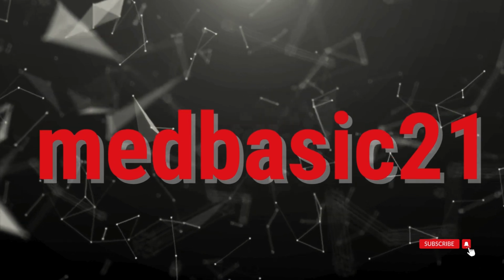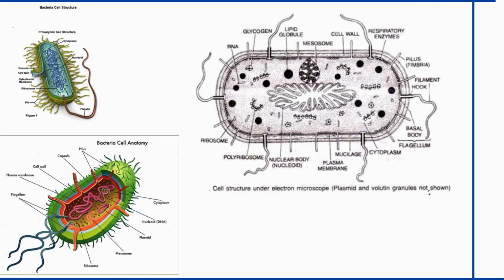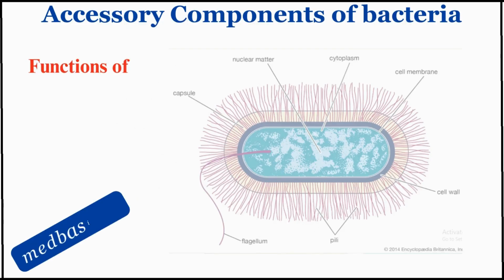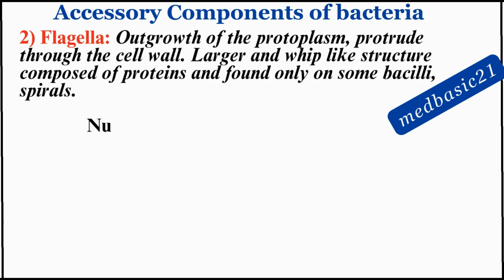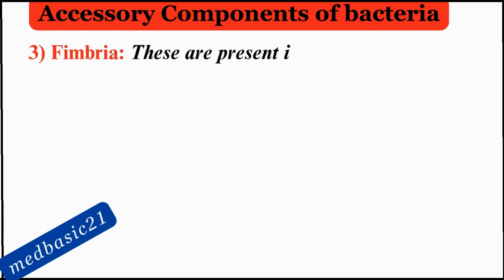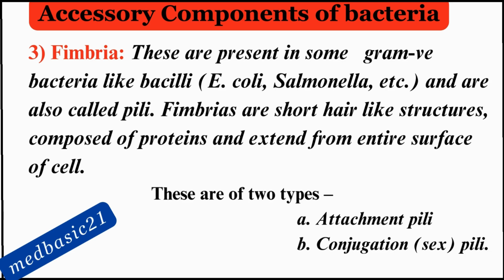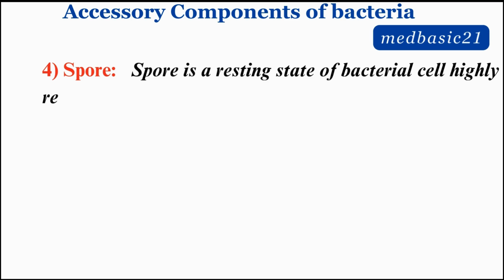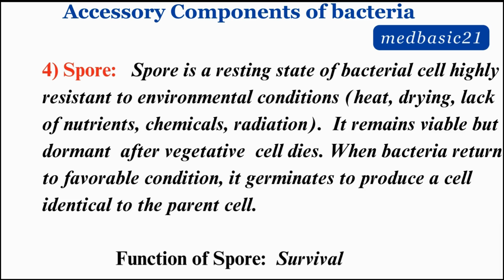⚡components of bacteria | Cells biology | Bacterial components | Bacterial structure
Dear viewers, in this you tube channel “medbasic21” we shall discuss about-

Cells biology
Components of bacteria
Accessory components of bacteria | Bacterial components | Capsule of bacteria | Bacterial structure-
Microbiology
bacterial fimbria
bacterial flagella

microbiology test review crashcourse
bacterial growth osmosis
openstax microbiology SiebertScience
microbiology of bacterial morphology & shape nursing2nurture
microbiology aonenursingclasses
microbiology lecture ATPPP
bacterial growth curve dr.juliewells3703
microbiology lectures NinjaNerdOfficial
gate microbiology mcqs studywithanam
culture media microbiology MedicosisPerfectionalis
history of microbiology mcqs SpeedPharmacology
microbiology slides of bacteria srpharmacy
microbiology videos AshishAgrawalmbbs
microbiology armandohasudungan
bacteriology microbiology Nursingexperts
bacteriology microbiology lecture drpranalisatputeeasydentistry
bacterial taxonomy microbiology  surgicalknowledge1
bacterial growth  MedicosisPerfectionalis
microbial growth bsc 1st year  professorfink
aerobic and anaerobic respiration  SketchyLearning
aerobic and anaerobic bacteria  EFSA_EU
microbiology bacteriology lecture  doctorbhanuprakash
bacteria classification  WashingtonPost
bacterial cell wall microbiology  USMLEpass
bacterial cell model  physeo-USMLE
gram positive bacteria  doctors-circle
atypical bacteria  aragusea
gram negative bacteria  shomusbiologyofficial
cellwall_bacterial cell wall  DoctorPharmacology

bacteria khanacademymedicine
structure of bacteria MedicalCentric
essential components of bacteria OPENPediatrics
essential & accessory components of bacteria MedantaHealthcare
structure of bacterial cell DoctorMikeHansen
bacterial component ThoracicRadiology
accessory components of bacteria Campbellteaching
non essential components savethechildren
bacterial cell wall Alilamedicalmedia
essential component thelungfoundation
non essential component MaxHealthcarevideos
bacterial cell Apollo247App
nutritional requirements of bacteria Apollo247App
different types of bacteria badgutcanada
parts of bacterial cell DoctorpediaYT
genomic organization of bacteria clshealth
taxonomy of bacteria HealthSketch

Therapeutic region
sub therapeutic region
onset of action
ppc
toxic region
half life
plasma half life
minimum effective dose
msc
c max
tmax
pharmacokinetics
pharmacodynamics
AUC score
volume of distribution
drug distribution
placebo
prodrug
biotransformation
Bioavailability